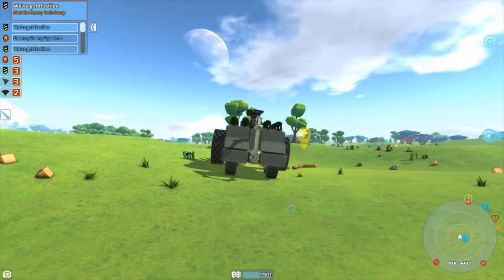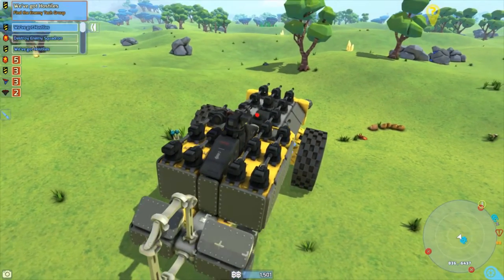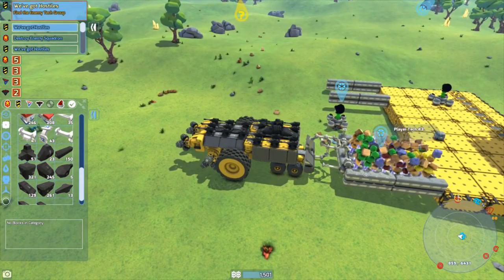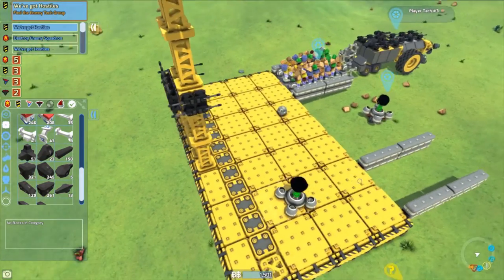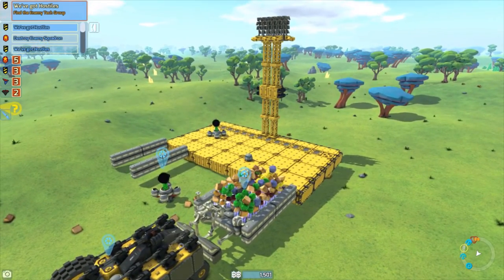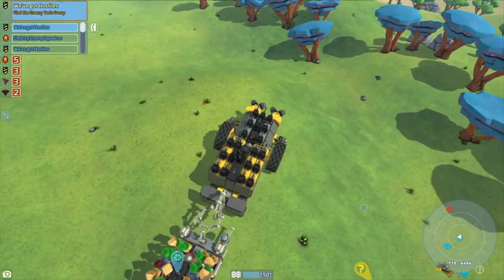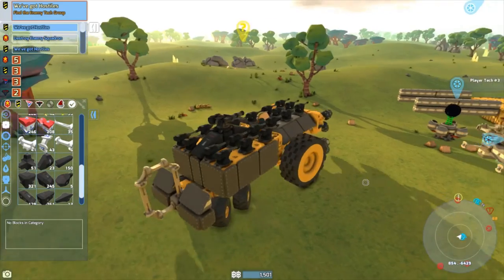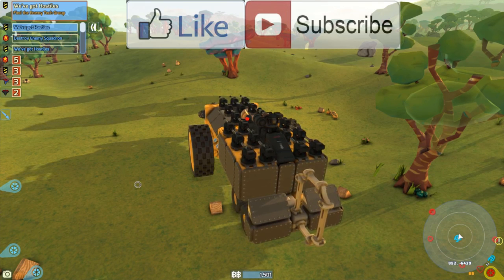Terra Tech New Base & Harvester EP 78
Terra Tech New Base & Harvester EP 78 - In anticipation of the new patch we move to a new base location and on our way there our harvester is destroyed meaning we had to build a new one.